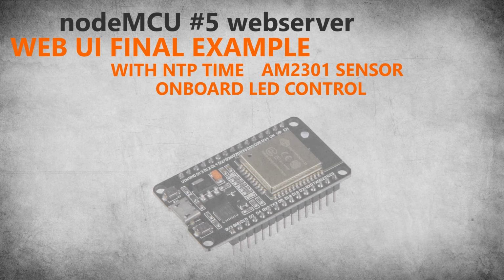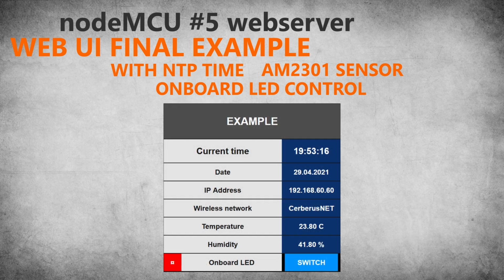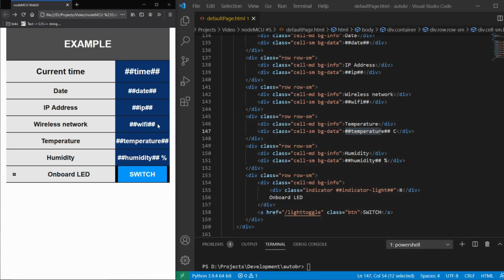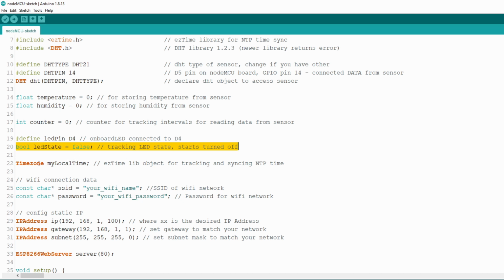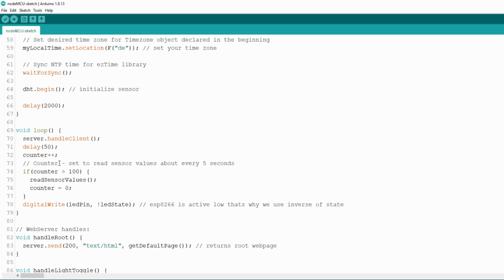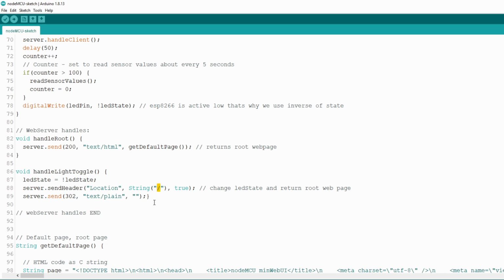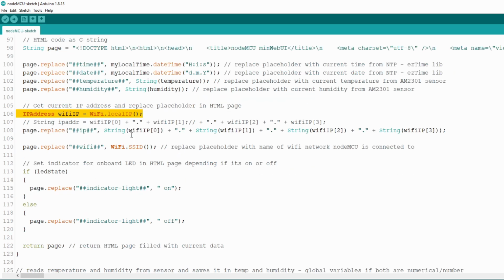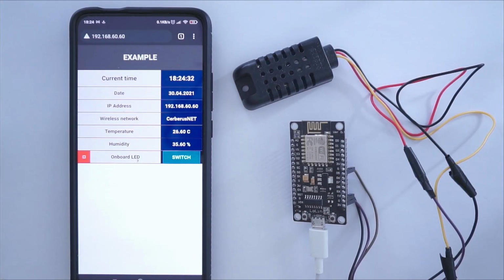nodeMCU #5 webserver - Web UI Final Example (NTP Time, AM2301 sensor and onboard LED control)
This is tutorial on final example of simple web UI framework in which all previous 4 tutorials are combined. Information to user is presented in form of web page hosted on nodeMCU/esp8266. It displays time from online NTP servers, temperature and humidity from connected AM2301 sensor and wireless network information. Page has a button which controls onboard LED and has simple indicator to show state of LED on web page.